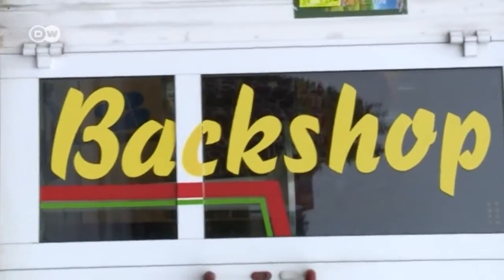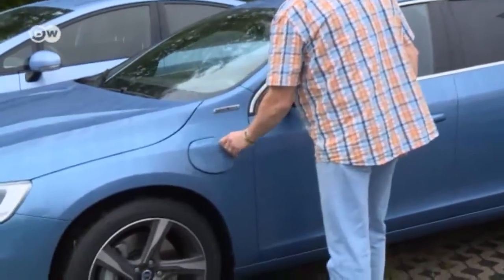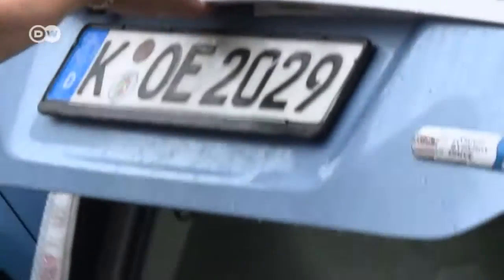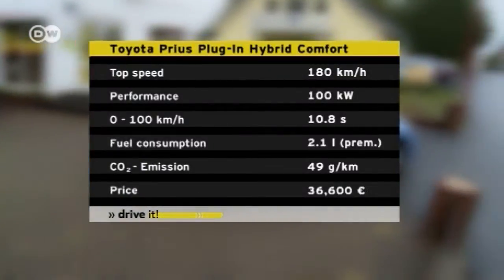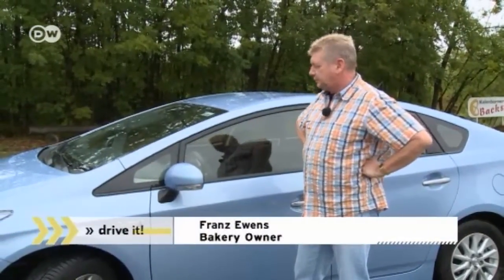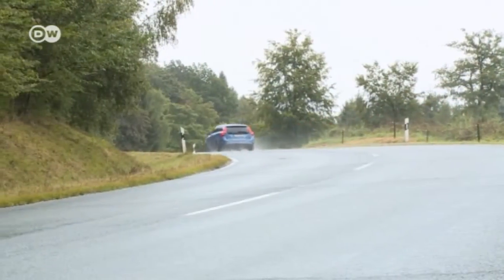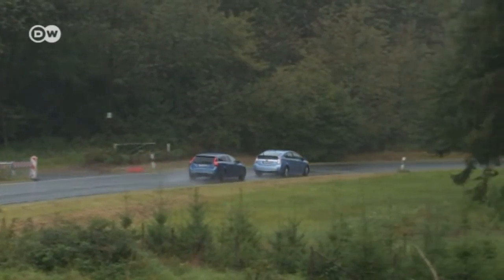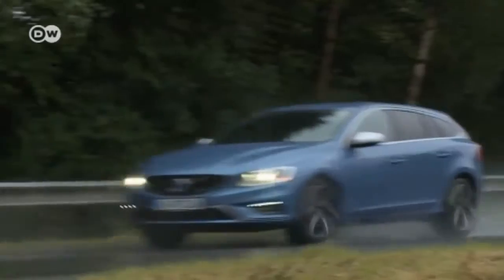Compare it!: Volvo V60 Hybrid - Toyota Prius Plug-In-Hybrid | Drive it!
Hybrid cars have been available in Germany for some time, but sales remain relatively low. DriveIt! trys to tempt baker Franz Ewens with the Volvo V60 diesel hybrid and the Toyota Prius, which has a gasoline engine and electric motor. Both cars are plug-ins.